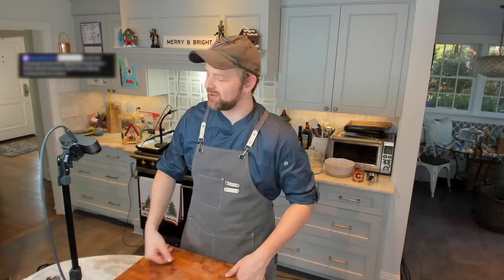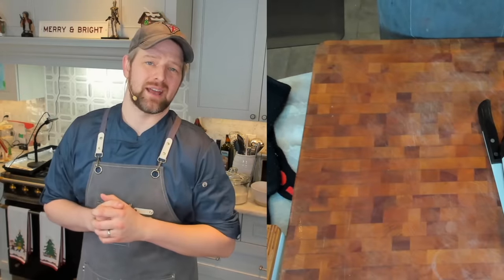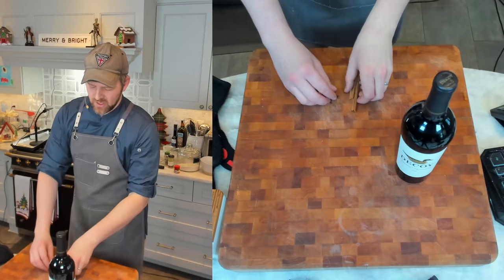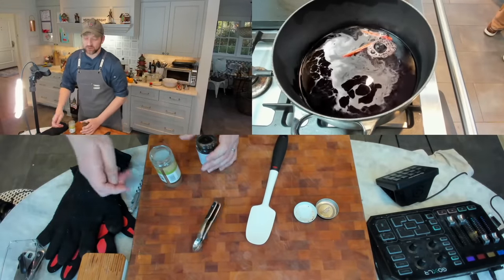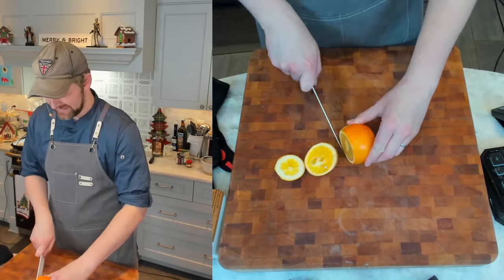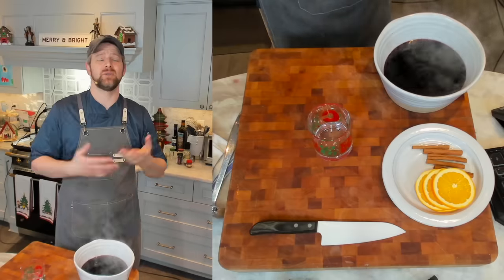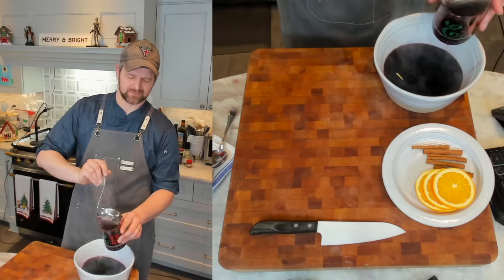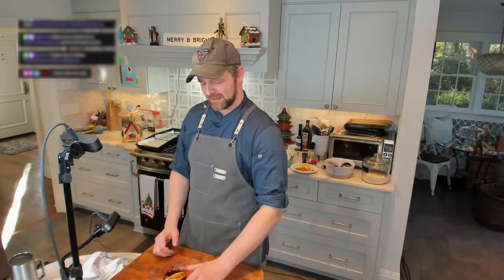Mulled Wine (Glögg)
Discover the warmth of winter with our traditional Mulled Wine (Glögg) recipe, a festive favorite that brings together aromatic spices and rich flavors for the perfect holiday treat:

Creating my homemade Mulled Wine is a cherished winter ritual that fills my home with warmth and delightful aromas. This recipe uses robust red wine as the base, infused with a blend of festive spices like cinnamon, allspice, clove, and a hint of peppercorns. For a unique twist, I sometimes add Urfa chile, which lends a subtle, smoky heat. A splash of brandy, or bourbon for a twist, enriches the wine with a deep, soul-warming kick. The addition of fresh orange slices and a bit of sugar balances the spices beautifully, creating a harmonious blend of sweet, spicy, and citrus notes. This Mulled Wine recipe, simmered to perfection, becomes a heartwarming drink that’s perfect for cozy evenings or holiday gatherings, embodying the essence of winter comfort in a cup.

Bon Appetit!

Ingredients:
Red wine
cinnamon
allspice
clove
peppercorns
Urfa chile (optional)
brandy (traditional, but bourbon works too)
Orange
Sugar